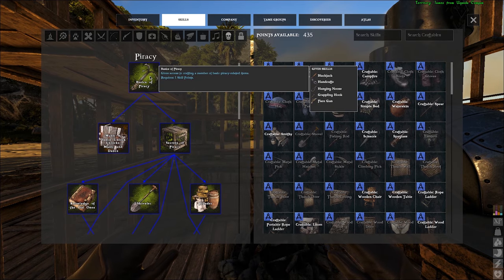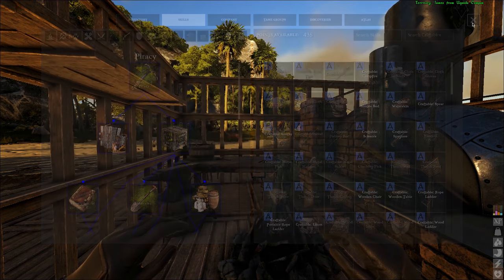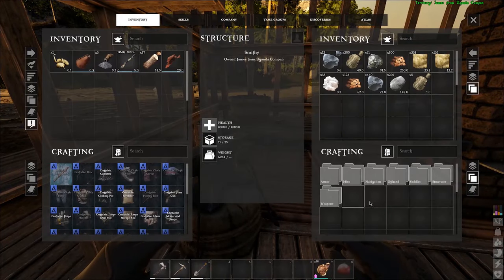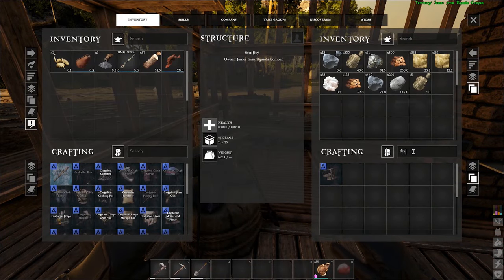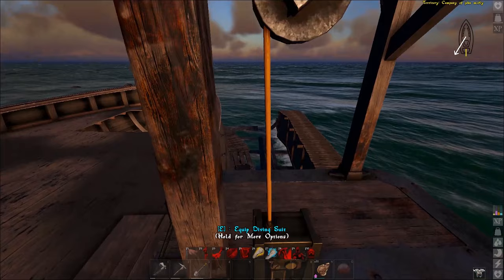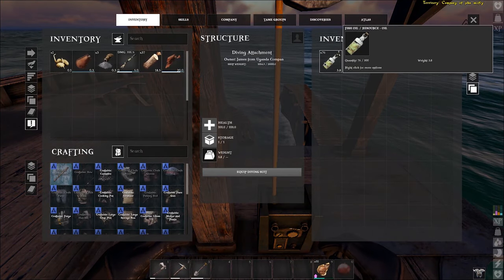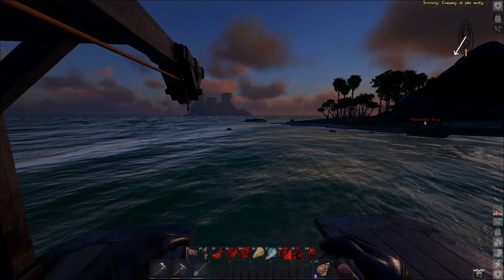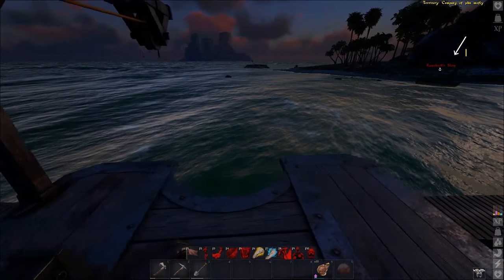Atlas - How to Craft & Use the Diving Suit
A short tutorial on how to craft and use the diving suit in Atlas.

Ingredients Diving Attachment:
- 140 Fibers
- 46 Hide
- 62 Metal
- 260 Wood